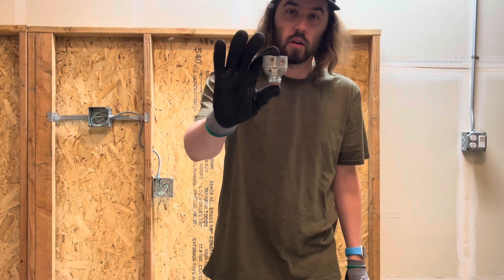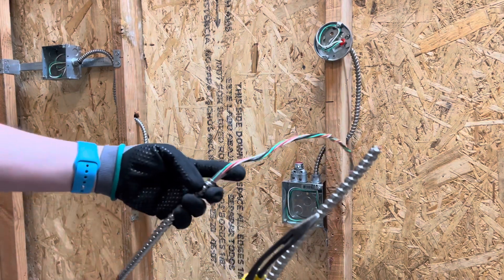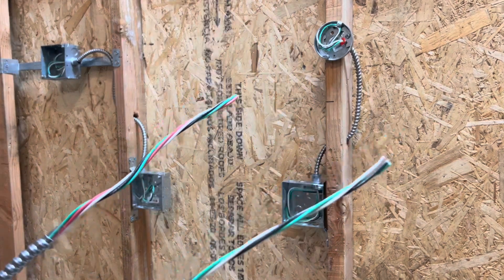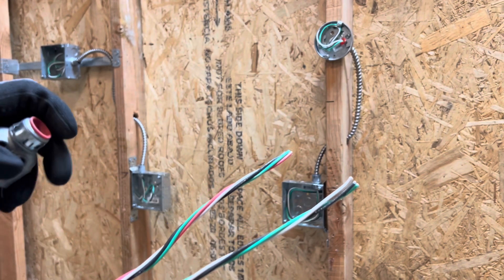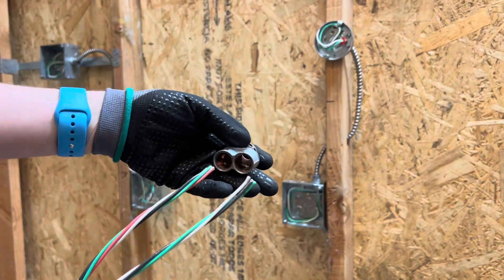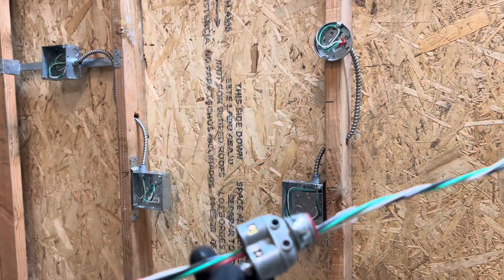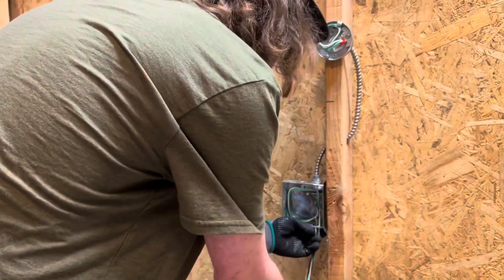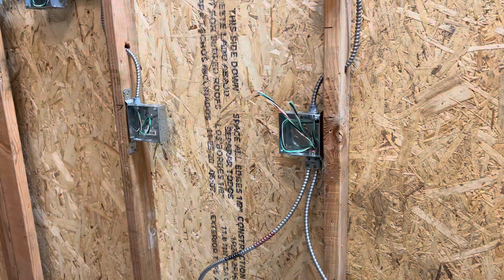Electrical 101: Double Barrel MC Connectors